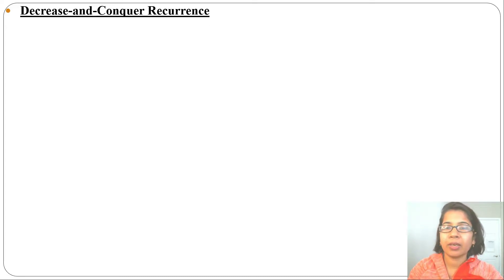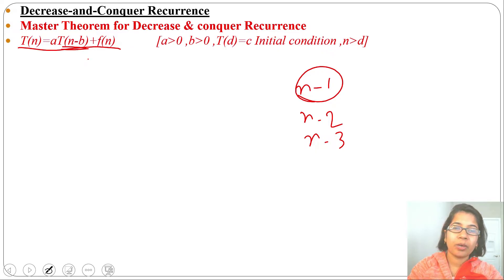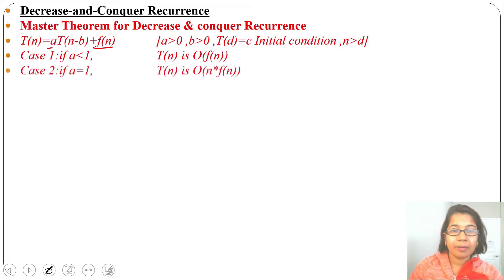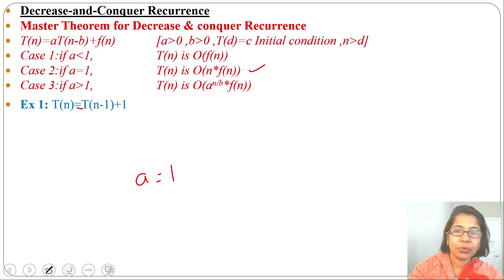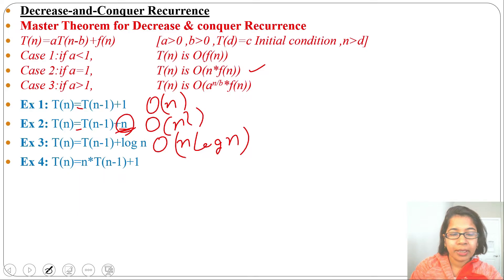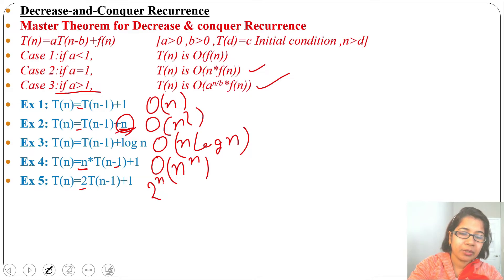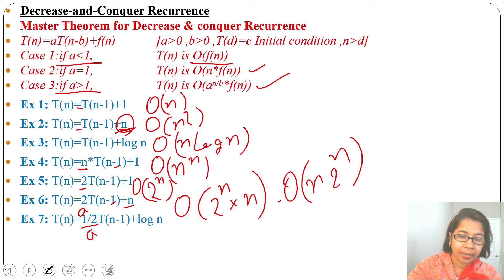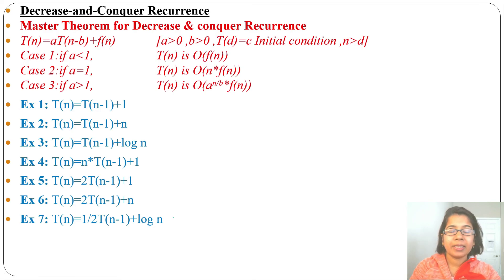Ch 3.7:Decrease-and-Conquer Recurrence | Algorithm lectures for GATE CSE by Monalisa Pradhan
In this lecture i discussed Decrease-and-Conquer Recurrence

Algorithm GATE_CSE decrease-and-conquer